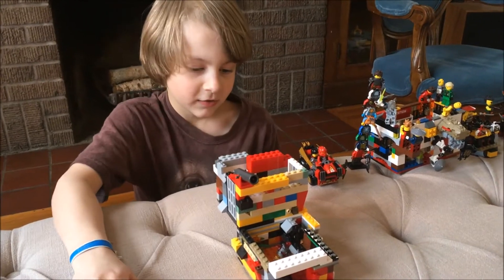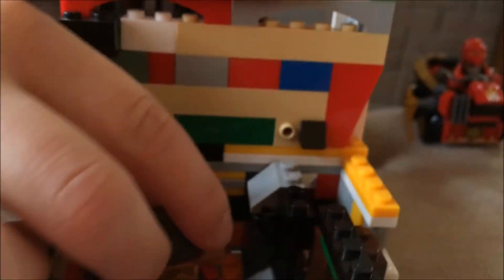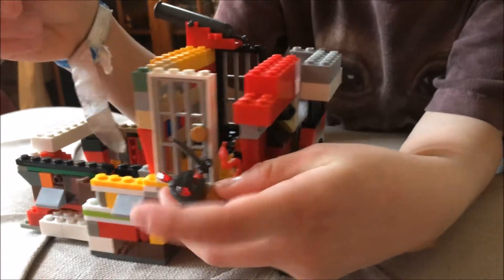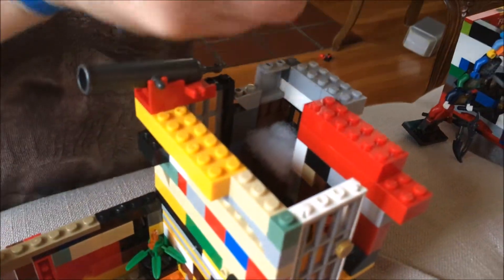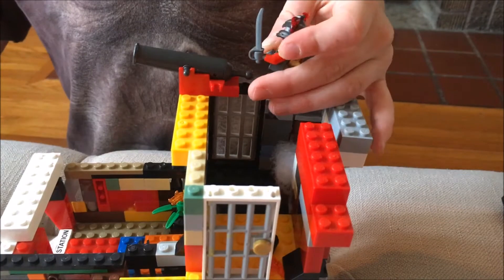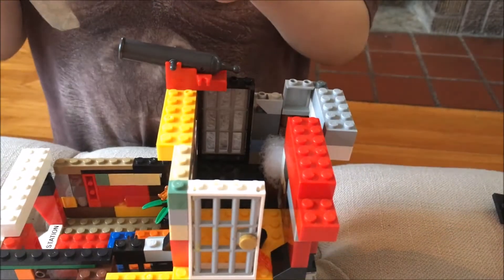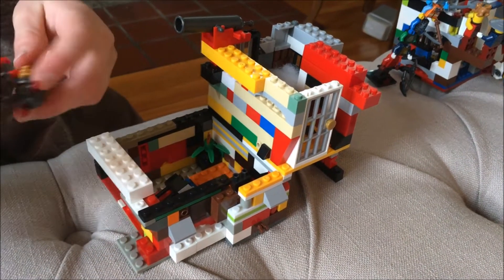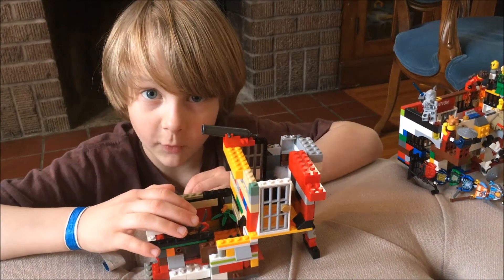LEGO Double Decker House with Konur - Episode 6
Konur builds a double-decker LEGO house for the pirate family.